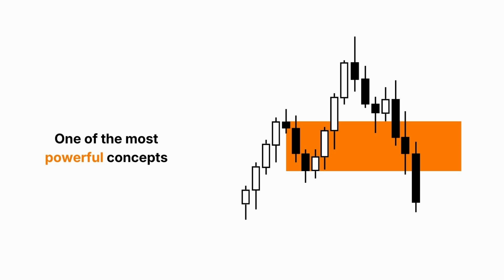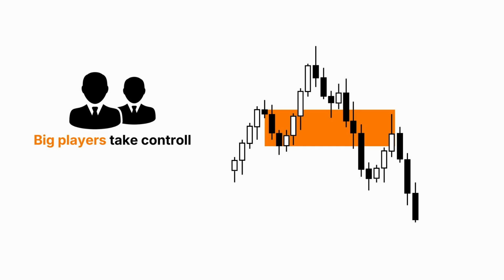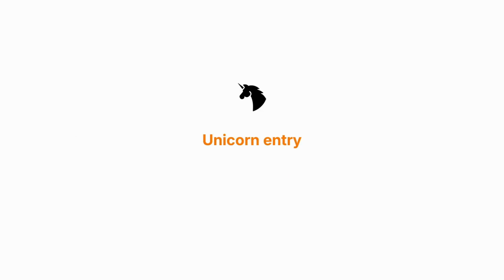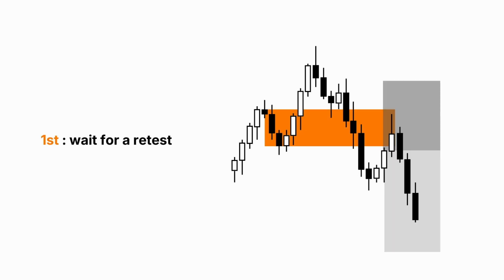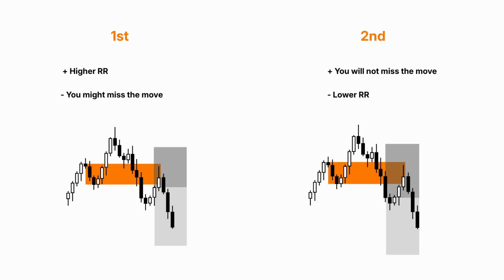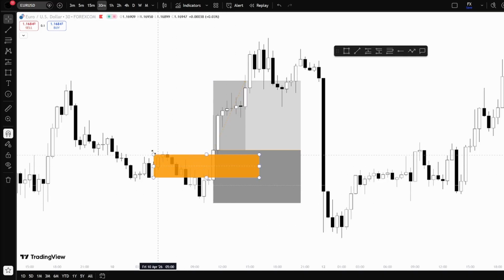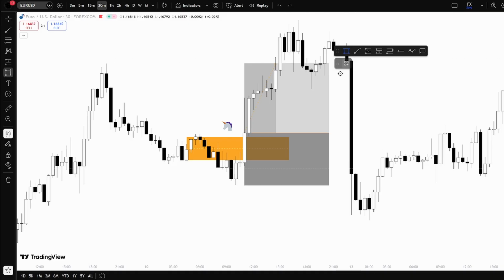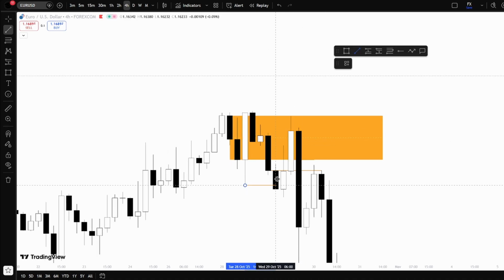The only guide you need to trade Breaker Blocks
Learn how to trade Breaker Block step by step in this simple and practical guide. In this video, I explain what a breaker block is, how smart money uses it, and how you can spot high-probability setups on the chart.

This video is perfect for beginner and intermediate traders who want to understand smart money concepts and improve their trading strategy.